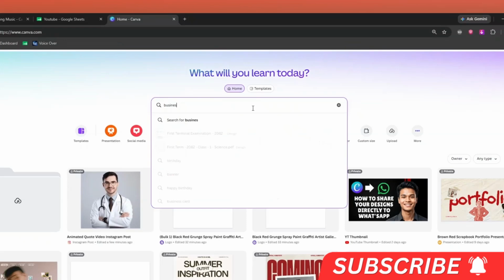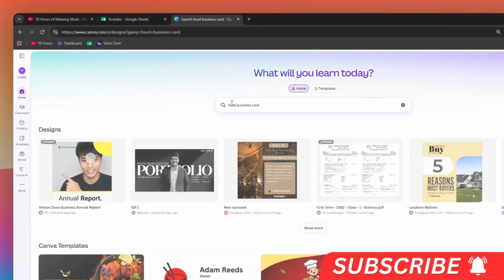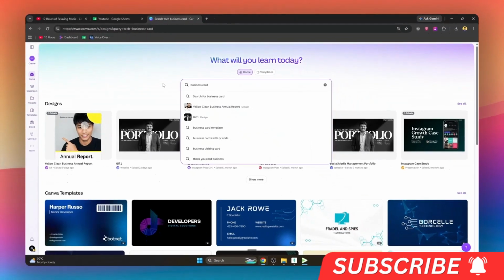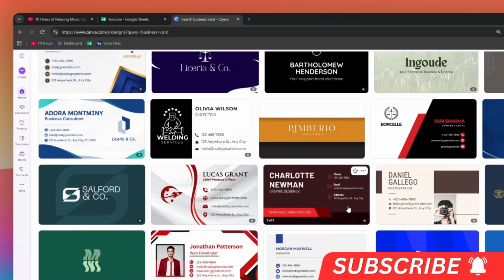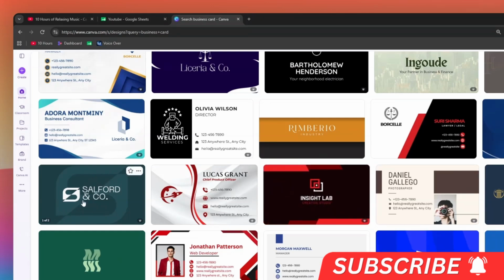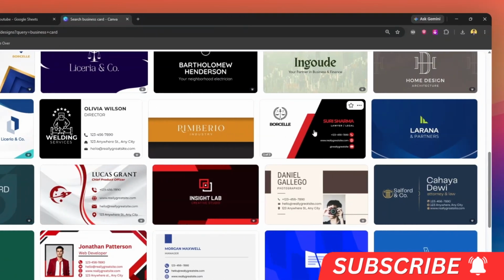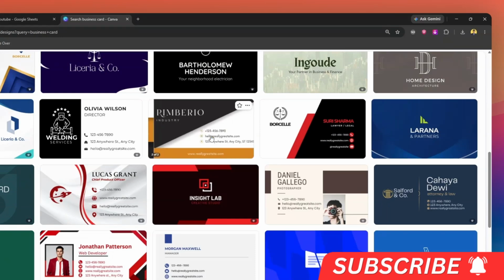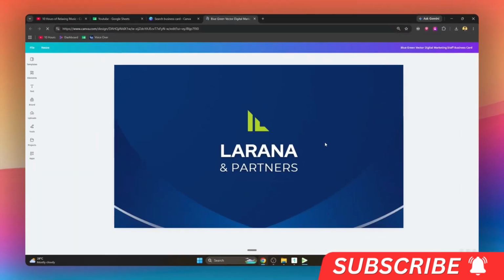How to Make a Professional Business Card in Canva (Full 2026 Guide)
Learn how to make a professional business card in Canva with this complete 2026 step-by-step tutorial. In this Canva tutorial, you'll discover how to design a modern, creative, and professional business card using Canva's free version. Whether you're creating a business card for your company, small business, personal brand, or freelance services, this guide will help you create stunning business cards quickly and easily.

Using Canva Free, you'll learn how to customize business card templates, add your logo, change colors, choose professional fonts, insert QR codes, and create print-ready business cards that look premium without spending money.

📌 In this tutorial, you'll learn:
• How to make a professional business card in Canva
• Choose the best business card templates
• Customize text, fonts, colors, and logos
• Add icons, graphics, and QR codes
• Design both front and back business cards
• Download business cards in high quality for printing
• Canva business card tips and tricks (2026)

This Canva tutorial is perfect for beginners, entrepreneurs, freelancers, small business owners, students, graphic designers, marketers, and anyone who wants to create professional business cards for free using Canva.